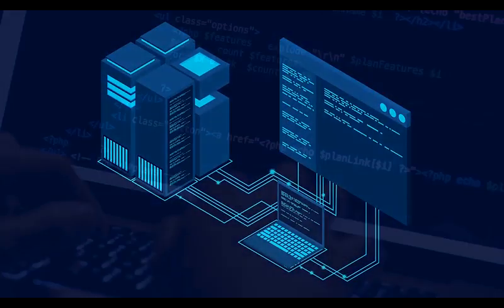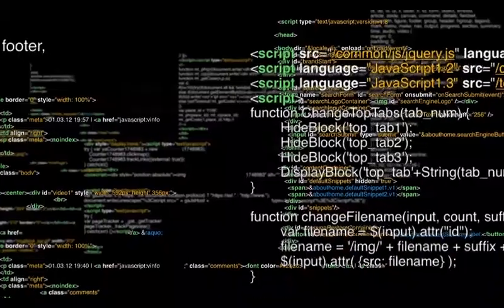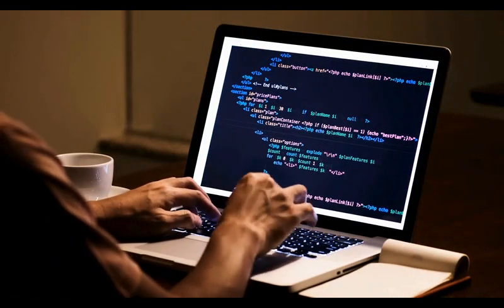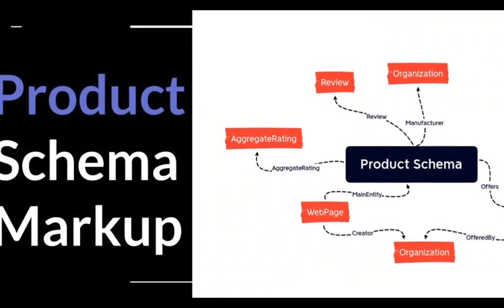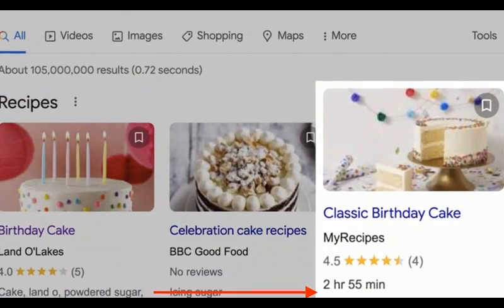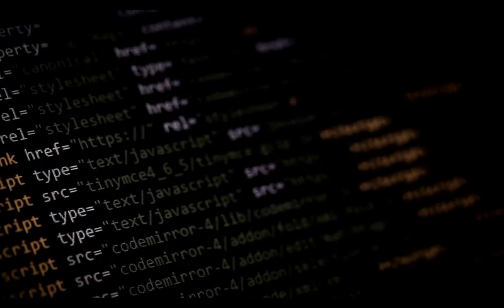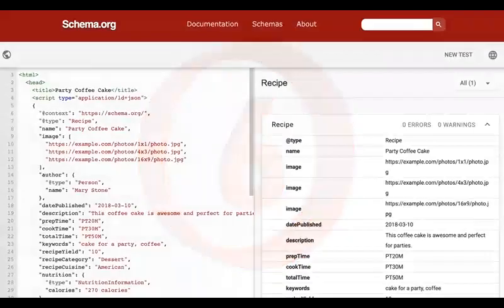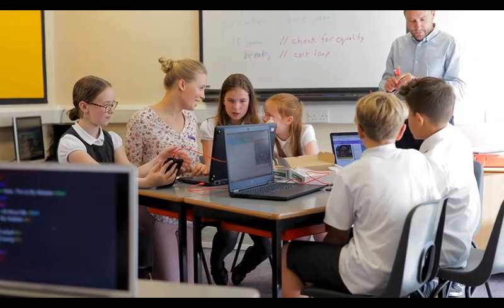Schema Markup Coding Exercise: Boost SEO with Structured Data (Step-by-Step)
`Want rich snippets in Google search results? This hands-on coding exercise teaches you how to implement schema markup (structured data) using JSON-LD. Perfect for SEOs, developers, and digital marketers. Part of SEO Mastery II at USchool.Asia.

✅ What you’ll learn:

Add schema types (Article, Product, LocalBusiness, FAQ)

Test structured data with Google Rich Results Tool

Boost click-through rates with rich snippets